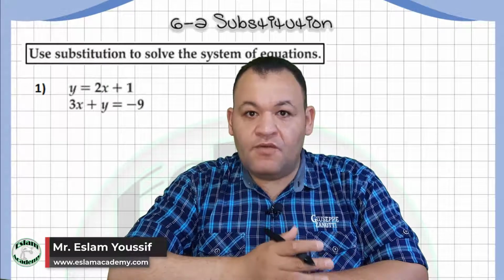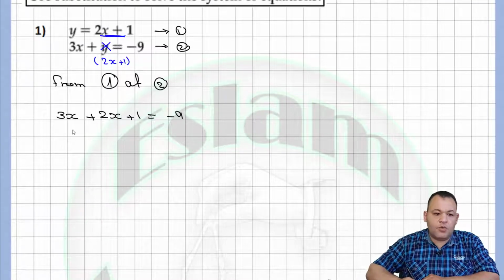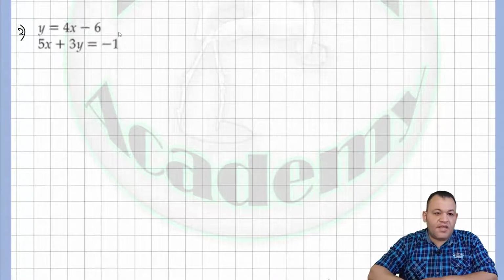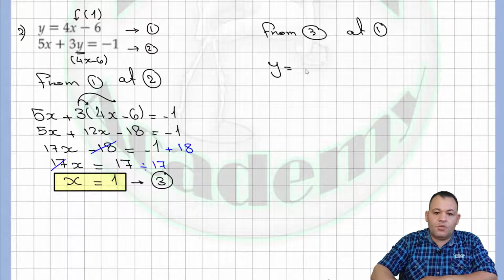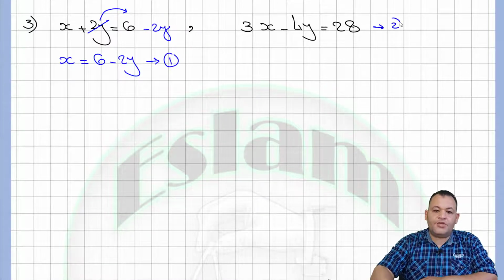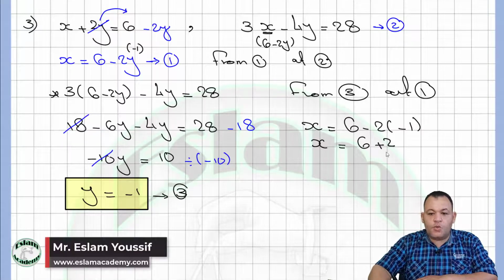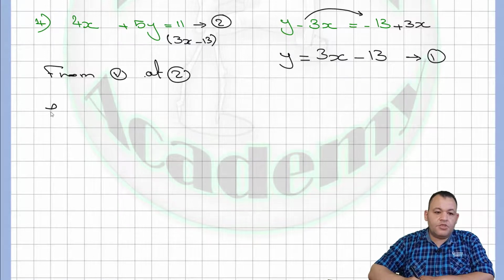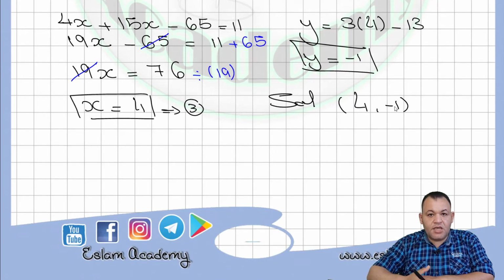Grade 9 – Chapter 6 – Lesson 2 Substitution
American curriculum